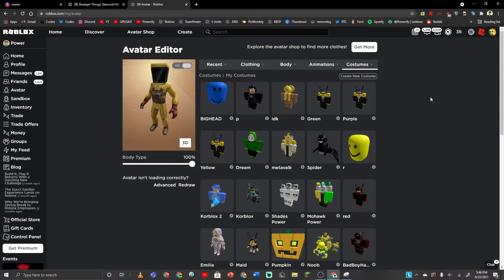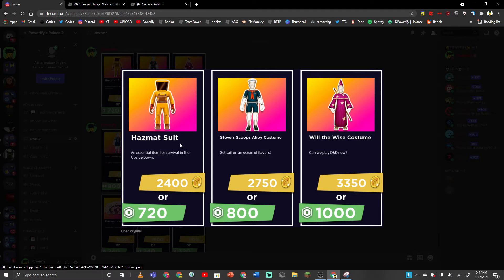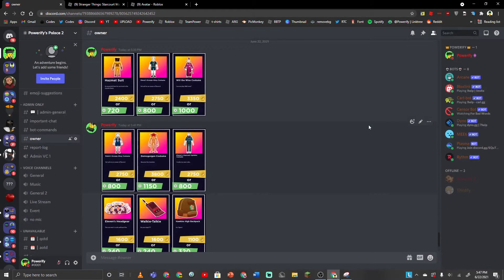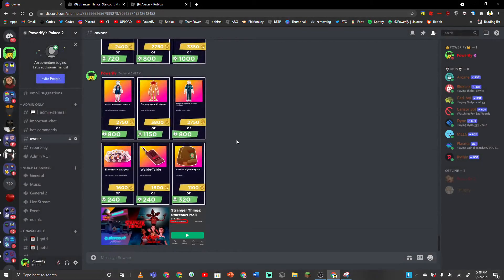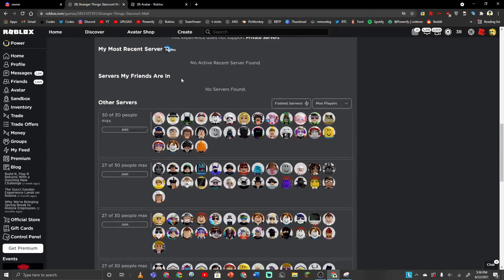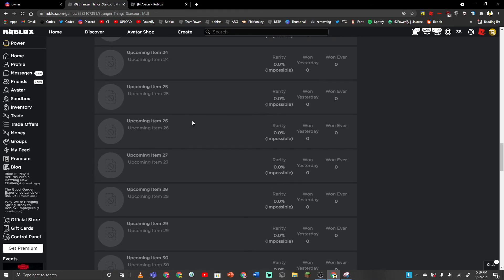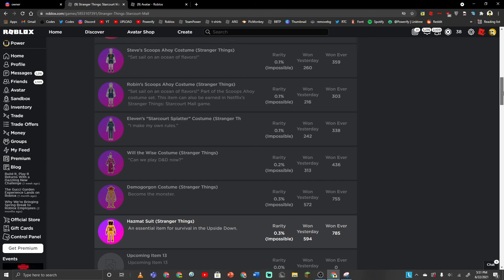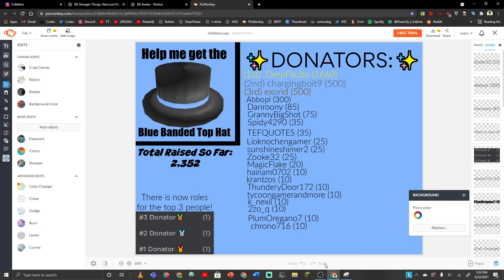Roblox Stranger Things Event Rant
Help me buy Blue Banded Top Hat!

Any amount is greatly appreciated, also please buy ONLY if you can and feel comfortable too.